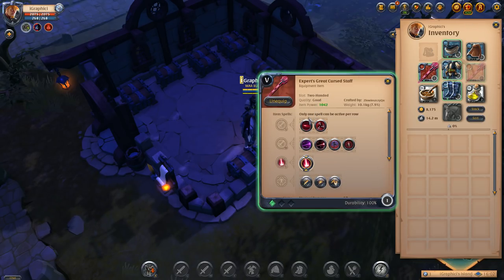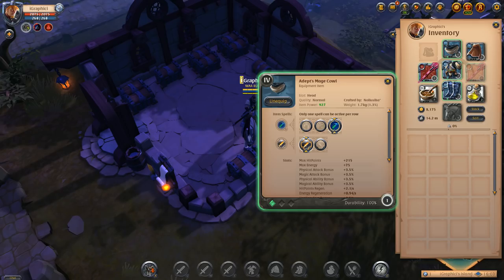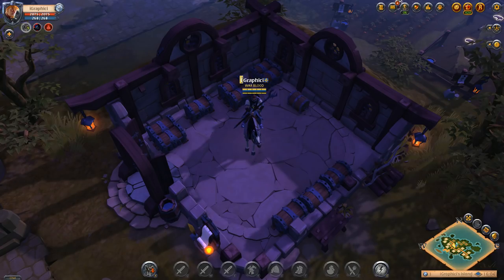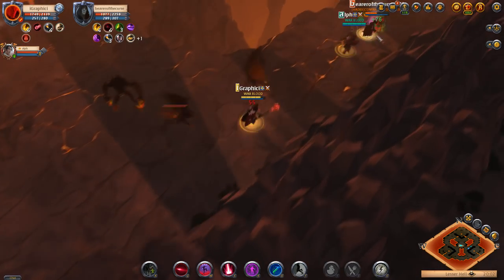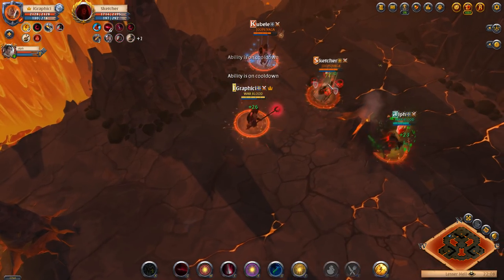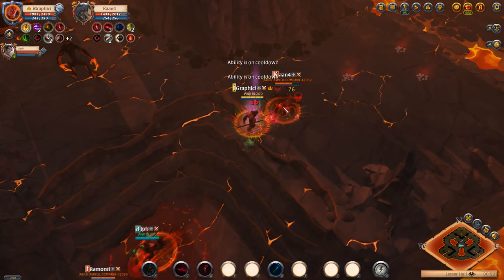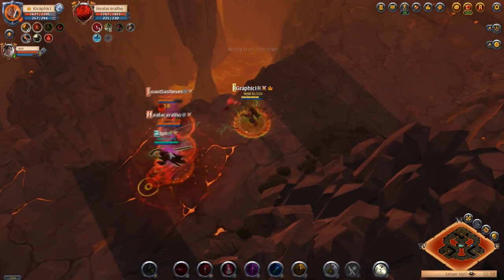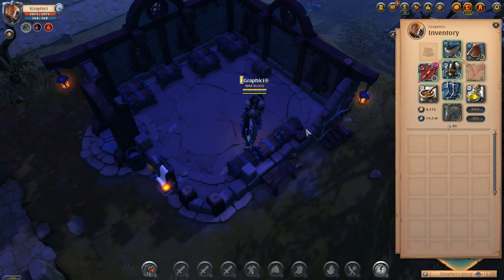Albion Online PVP - 2v2 HellGates Ep 2 - Great Cursed Staff + Druid Staff Builds in Albion Online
Albion Online Hellgates with Great Cursed Saff and Druidic Staff PVP Builds in Albion Online with the great cursed staff in albion online and the druid staff in albion online. Albion Online Hellgates update has been amazing! Albion online hellgates 2v2 pvp is so much fun and the albion online hellgates best pvp builds and albion online best pvp build has been these builds in my opinion! Pvp builds in albion online vary but these have to be some of the best pvp builds in albion online! Albion online pvp 2v2 and albion online pvp builds with albion online beginners guide allows you to use awesome 2v2 pvp builds in albion online. The best way to get good loot in Albion Online Hellgates is to win. How to win in albion online hellgates. How to win pvp albion online ao hellgates 2v2 pvp builds.